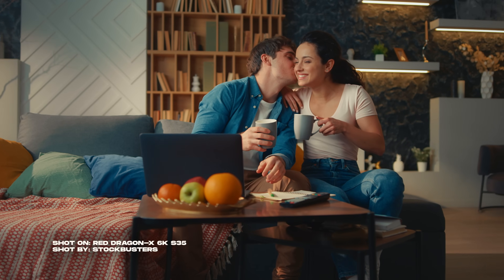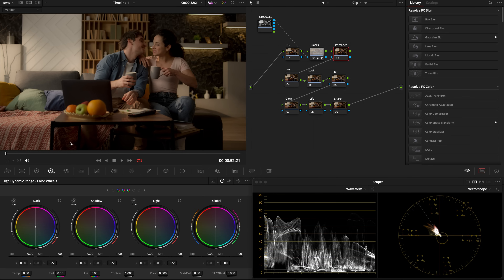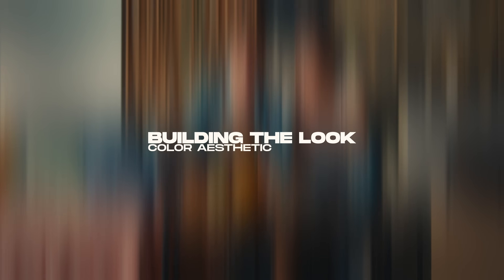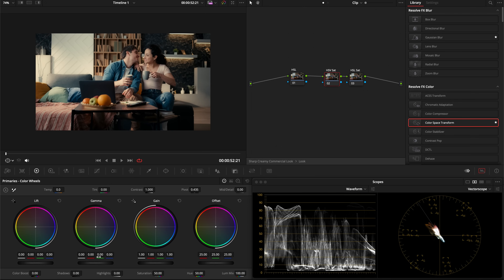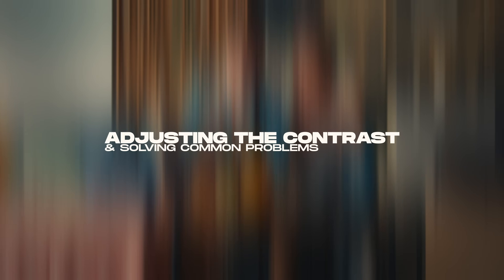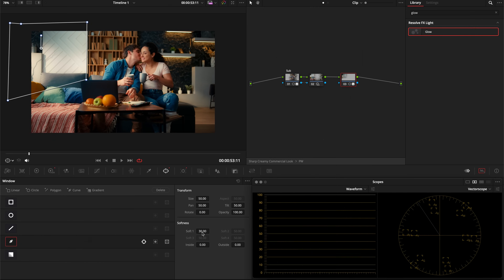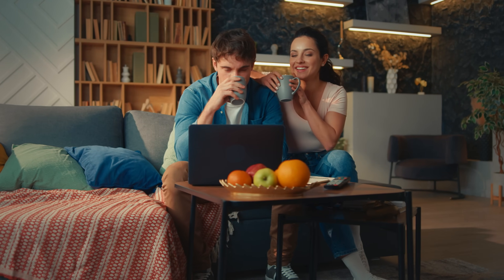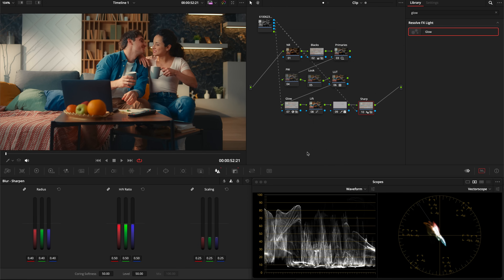Creamy Color-Rich Commercial Look | DaVinci Resolve 19 Tutorial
2-Months Free of Premium Cinematic Footage

Purchasing any of these colorist or filmmaker tools helps keep this content going—so thank you for your support! These are products I personally use and enjoy as a colorist, and I’m happy to share exclusive discounts or benefits with you. If you're looking for high-quality tools to enhance your workflow, check them out below.

▶ Plug-ins & Tools

▷ Dehancer Pro Discount
Film emulation plugin recreating iconic film stocks with advanced grain, halation, and color processing.

▷ OmniScopes Pro Discount
Professional external scopes tool offering advanced waveform, parade, vectorscope, and false color monitoring for precise color grading.

▷ Fylm.ai Discount
AI-powered cloud-based color grading tool that streamlines look development with advanced machine learning and collaborative features.

▶ Platforms & Resources

Premium stock footage platform offering high-quality cinematic clips, perfect for colorists to practice grading and build reels, and for filmmakers needing stunning visuals for ads, films, and projects.

▷ Sellfy Discount
Sell Merch, Digital Products, Courses, & More!

▷ Motion Array Discount
All-in-one creative platform with video templates, motion graphics, music, and sound effects, and more!